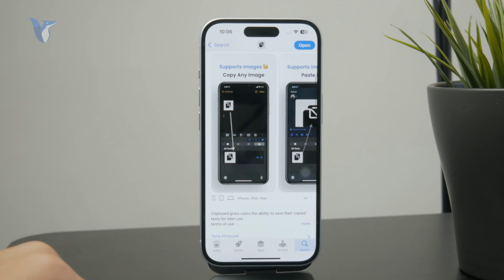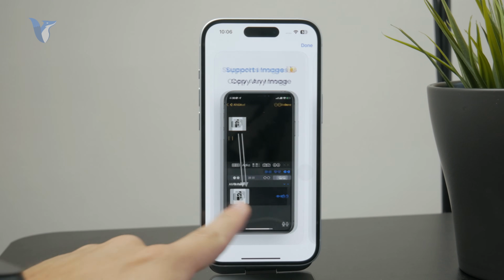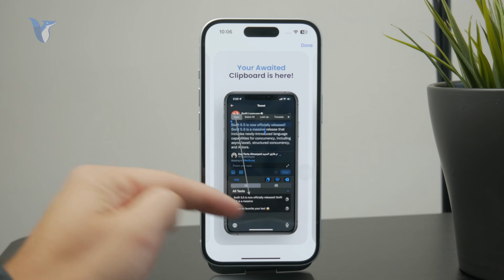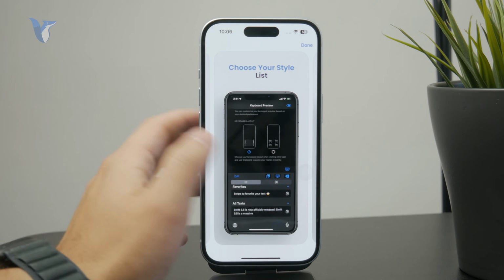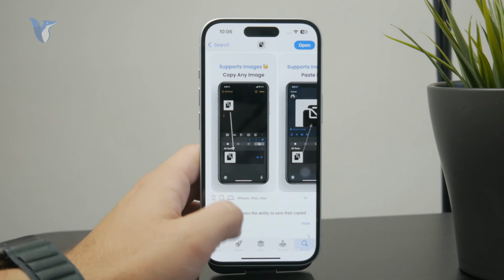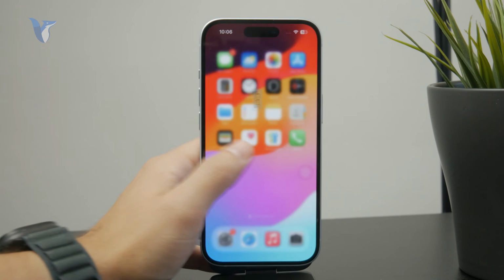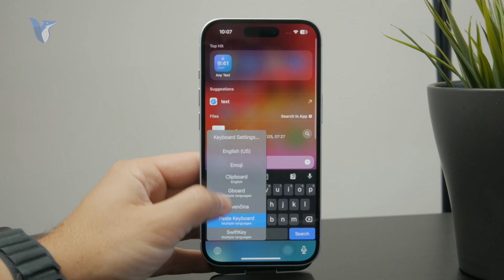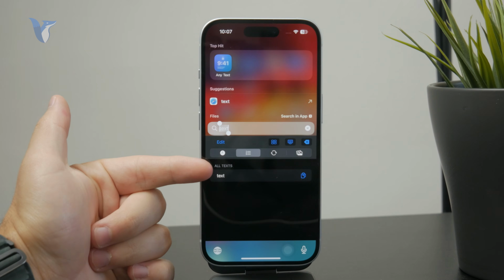How to View Copied Text History on iPhone (tutorial)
Want to find something you copied earlier on your iPhone? This video shows you how to view your copied text history and easily access your clipboard content.